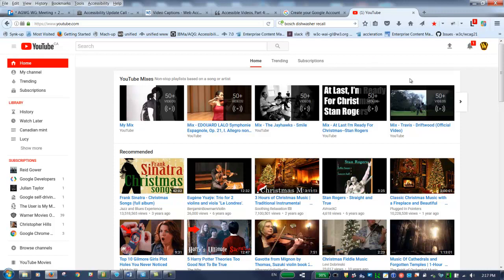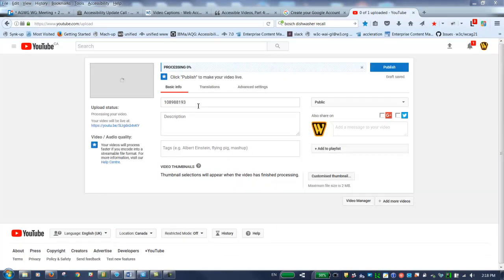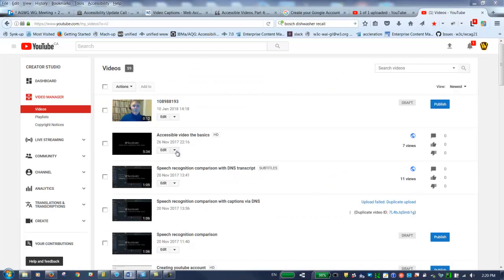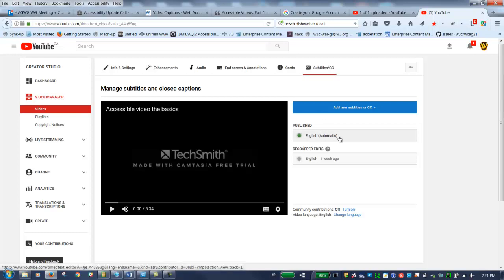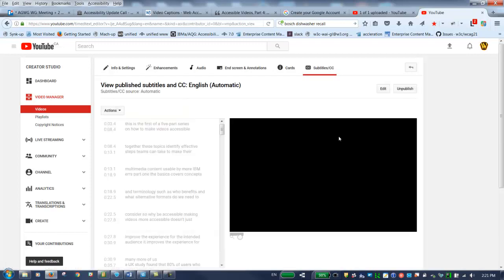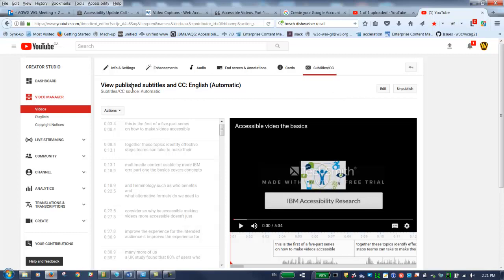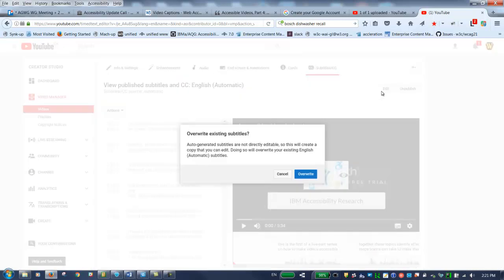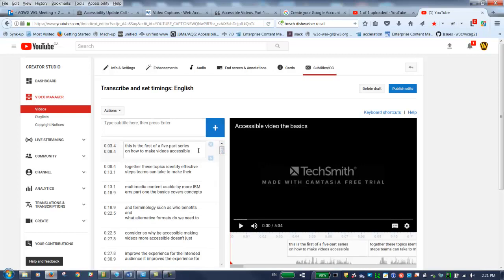Captioning videos with youtube